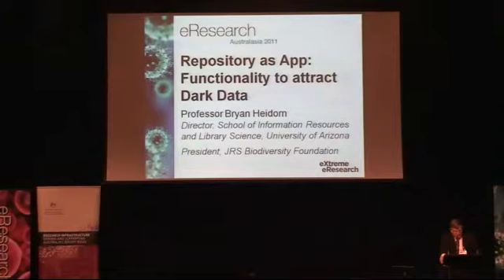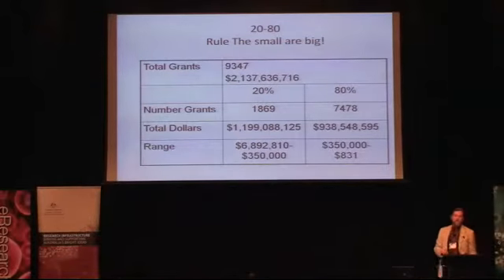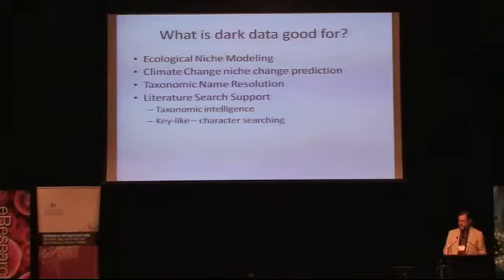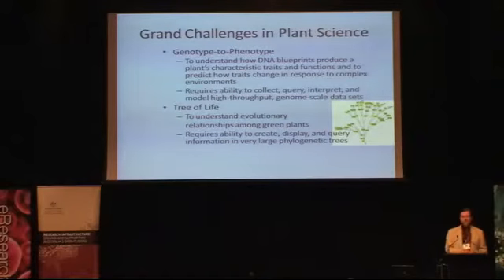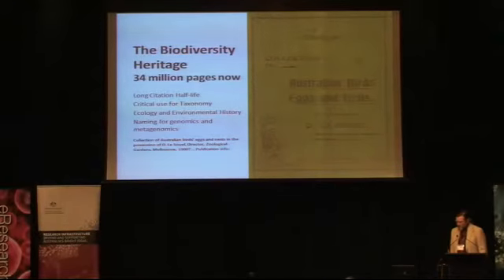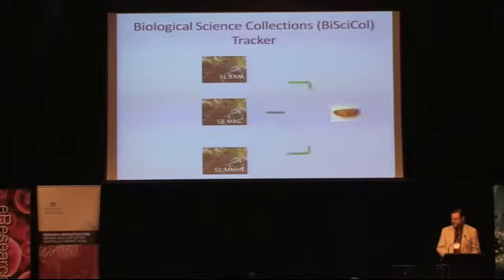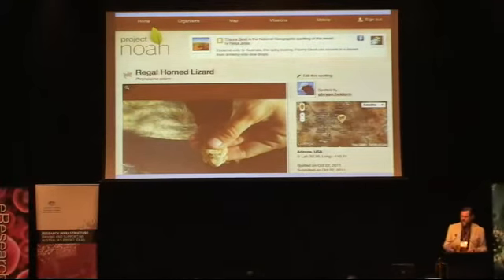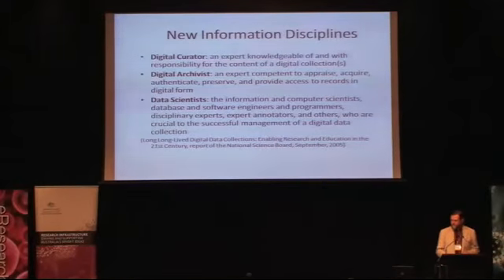bryan heidorn app as rep